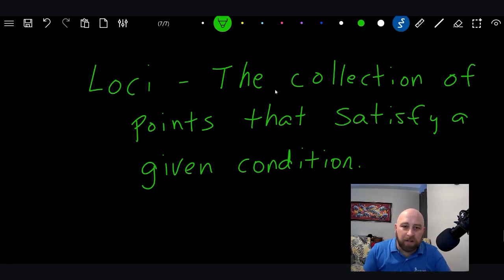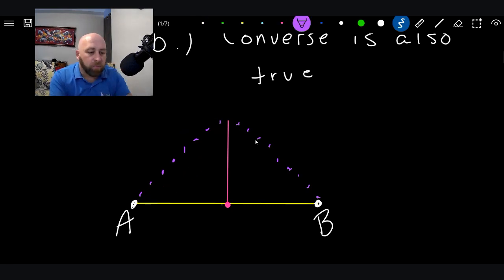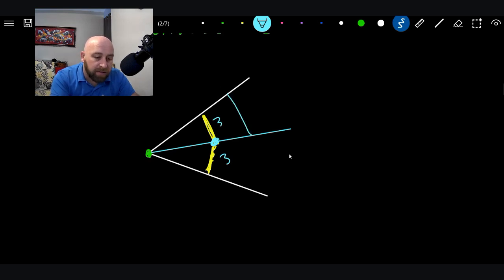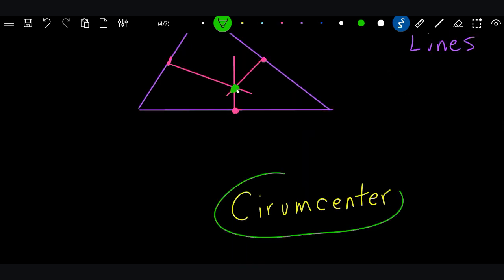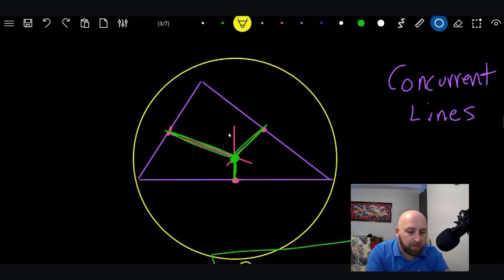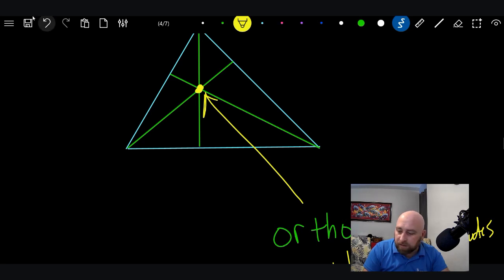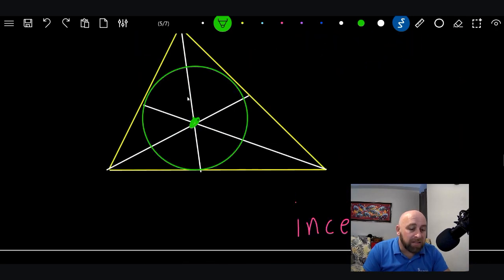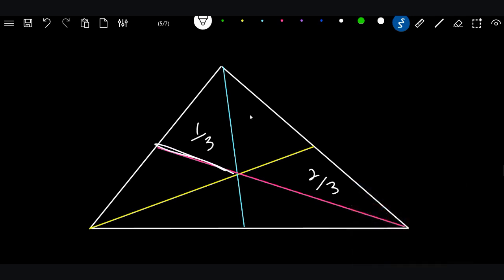Geometry Lessons 2.23-2.25 Location Theorems